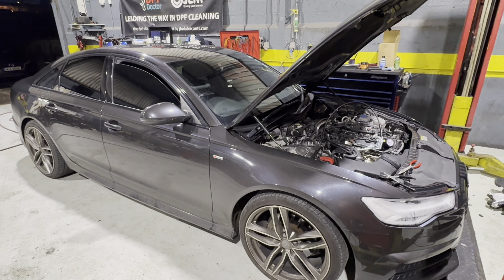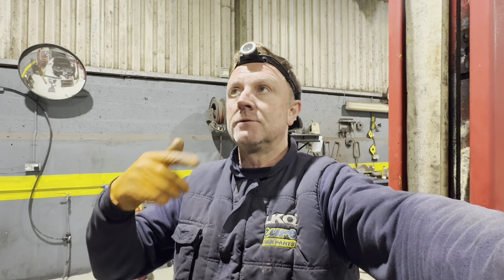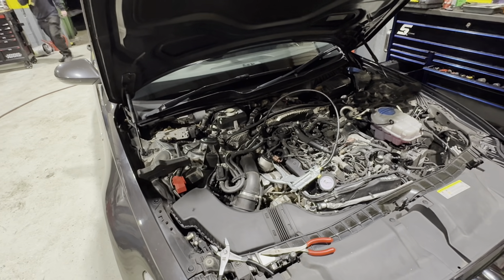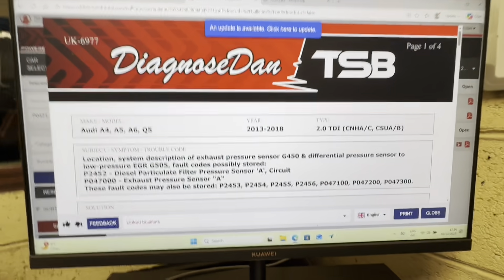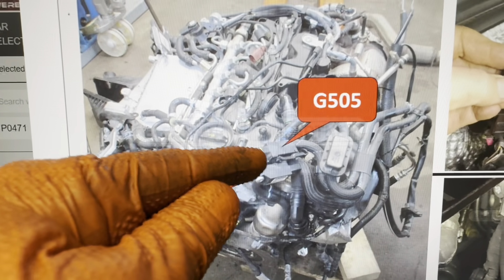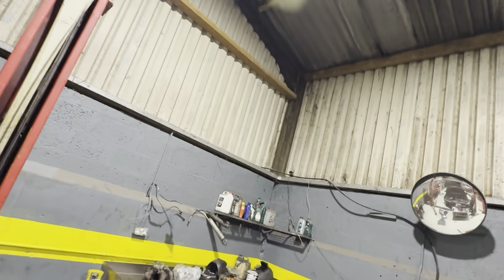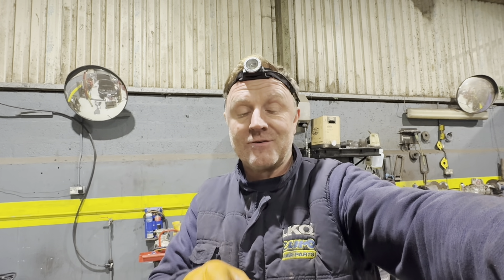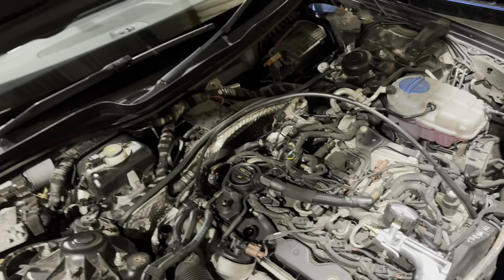DDTSB in the Bay-Real shop stories. Episode 1 Kennedy's garage - Audi P0471 & P2002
An Audi A6 returns with fault codes P0471, P202, and P0299 after an EGR cooler repair. In this real-world diagnostic case, Peter from Kennedy’s Garage walks through how a blocked exhaust pressure sensor pipe caused incorrect readings and repeat faults.

By using DDTSB Technical Service Bulletins, Peter quickly identifies the root cause, clears the restriction, and confirms the repair with a full drive cycle and no returning DTCs. A practical workshop-level example of Audi exhaust pressure sensor diagnostics, DPF-related faults, and why we need as much information as possible because of the complexity of modern diesel cars with advanced emission systems.

Special thanks to Peter from Kennedy’s Garage for sharing this great diagnostic case.
Please visit his channel to see more real-world workshop diagnostics.

💡 This case is one example of a Technical Service Bulletin from DDTSB, offering real-world guidance for professional workshops.
This was DDTSB No. 6977.

DDTSB – smarter diagnostics through aftermarket TSBs.